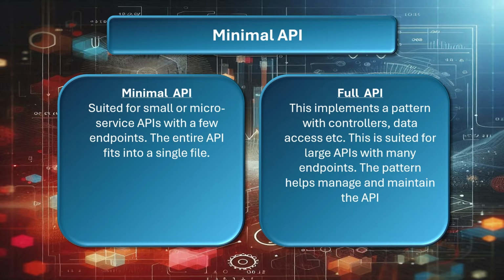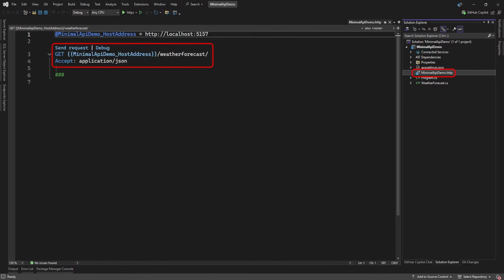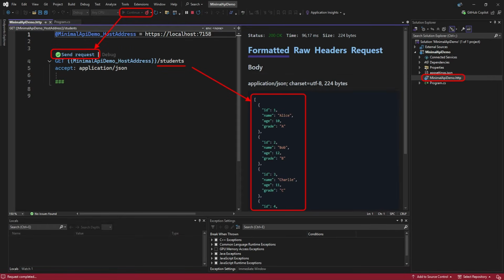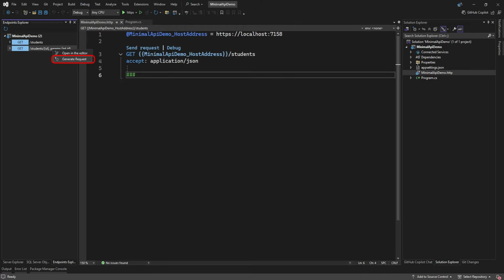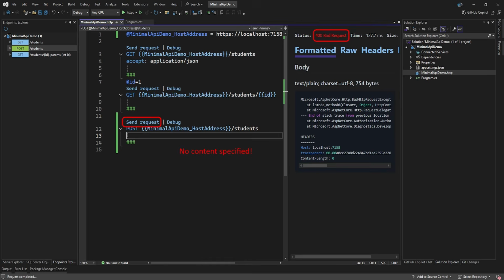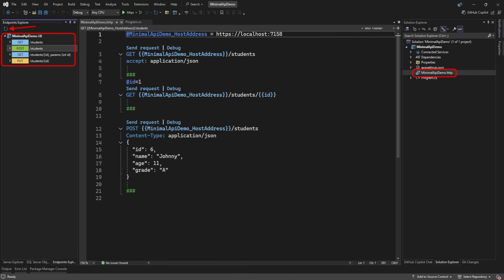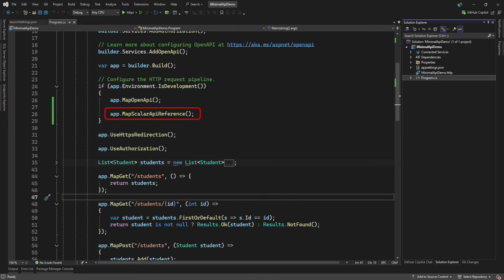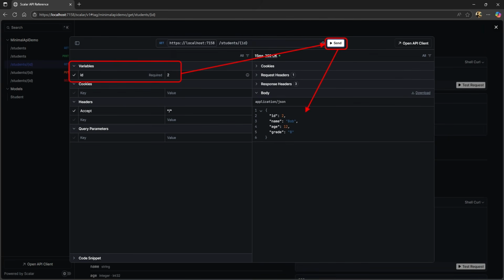Minimal API with .NET 9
C# Minimal APIs with .NET 9.

0:00 - Intro
0:38 - Initial Minimal API
1:49 - Setup Temporary Data
2:29 - First Minimal Endpoint
3:03 - Map Get
4:44 - Map Post
5:44 - Map Put
6:47 - Map Delete
7:20 - Scalar